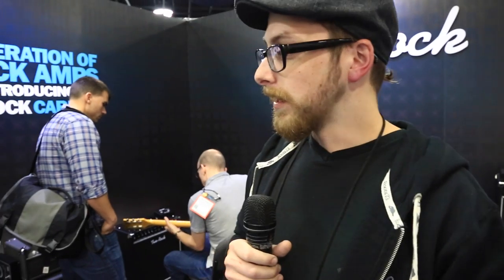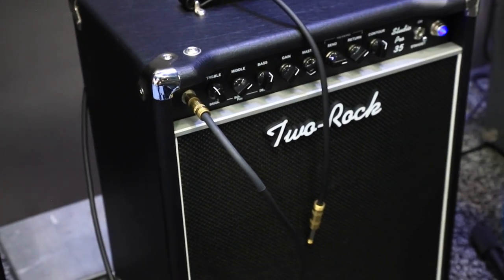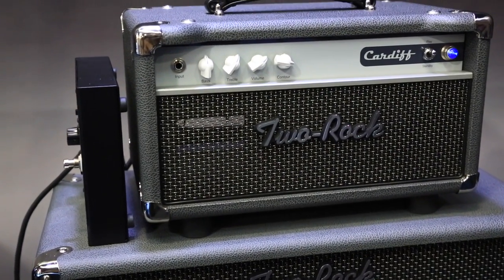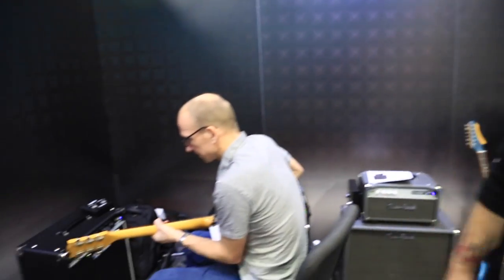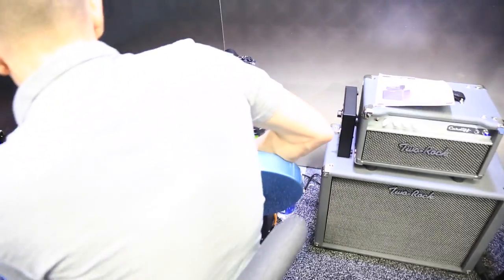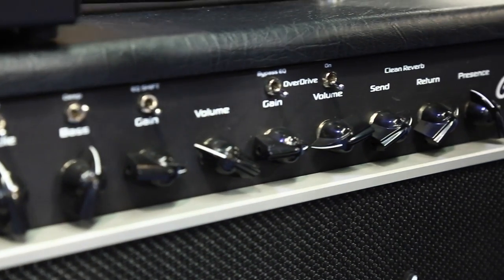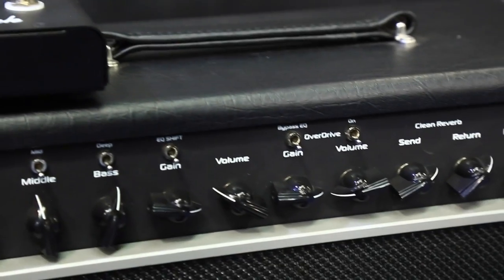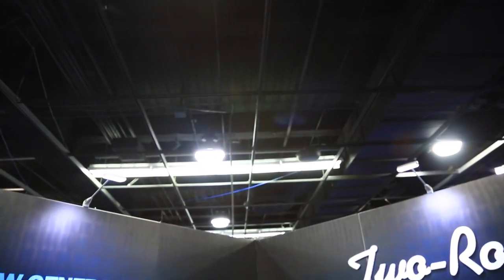Two Rock Amps at Winter NAMM 2016